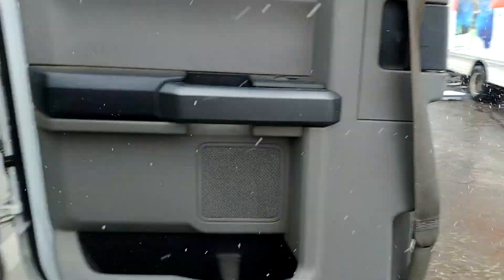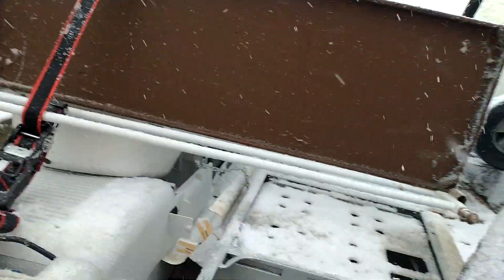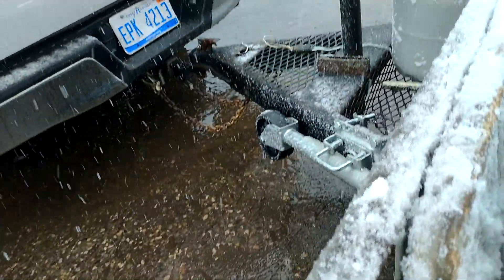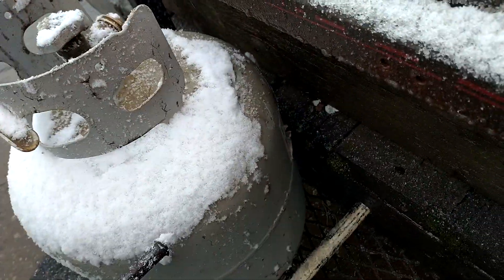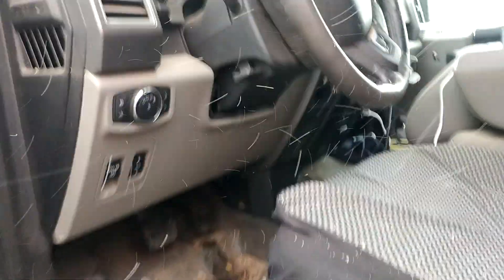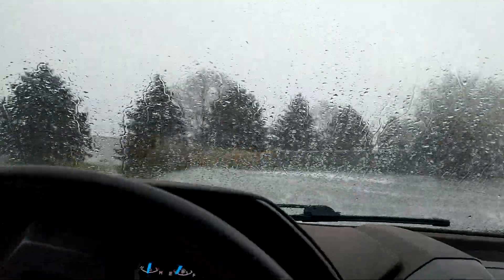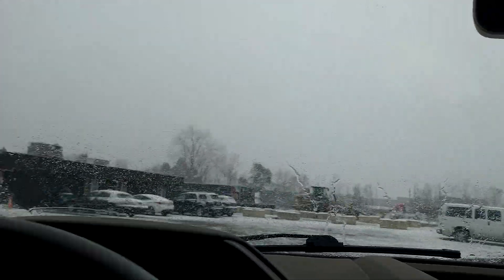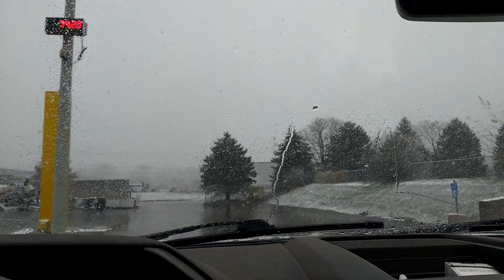scrap metal drop off of a grill, basketball hoop a snow blower and some other items